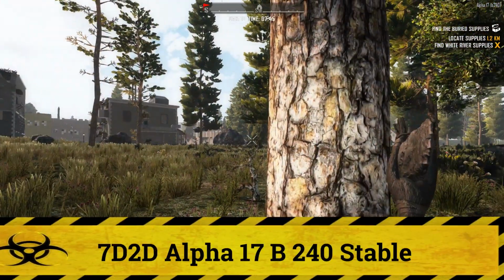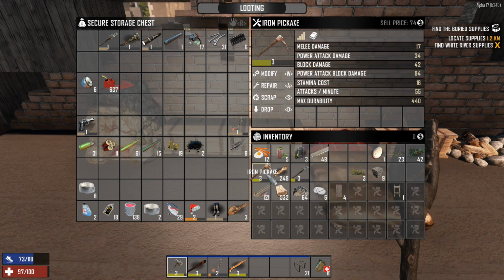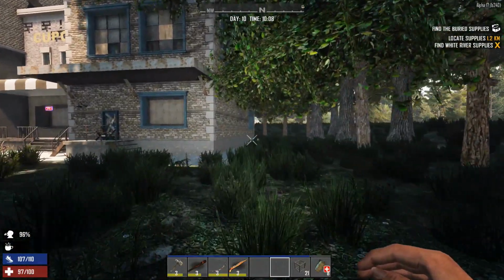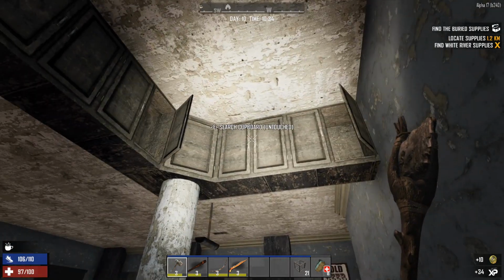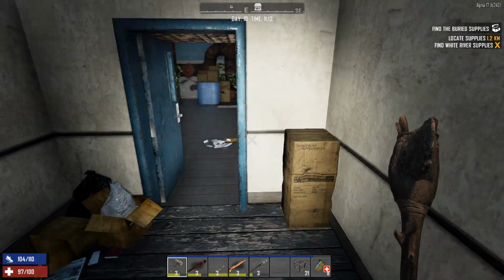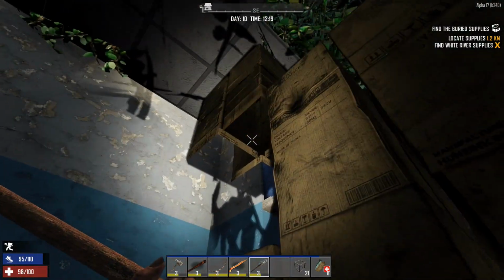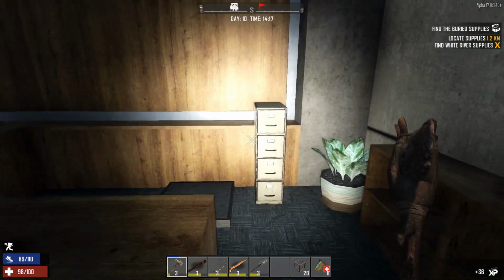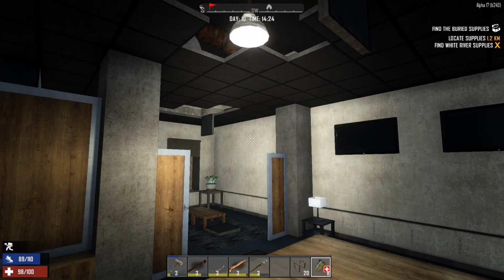7D2D Alpha 17/EP 13/So Many Zombies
We kill a lot of zombies in episode 13 of our 7 Days to Die let's play series.

With over 3 million copies sold on PC (digital download), 7 Days to Die has redefined the survival genre, with unrivaled crafting and world-building content. Set in a brutally unforgiving post-apocalyptic world overrun by the undead, 7 Days to Die is an open-world game that is a unique combination of first person shooter, survival horror, tower defense, and role-playing games. It presents combat, crafting, looting, mining, exploration, and character growth, in a way that has seen a rapturous response from fans worldwide. Play the definitive zombie survival sandbox RPG that came first. Navezgane awaits!

GAME FEATURES
Create – Unleash your creativity and build the ultimate world by yourself or with friends. Enjoy unlimited access to over 500 in-game items, 1,200 unique building blocks and a painting system that offers over a quadrillion possibilities.